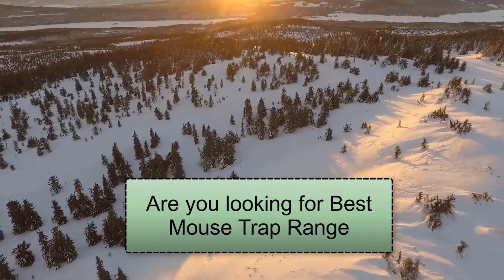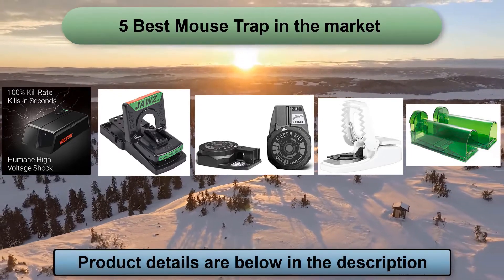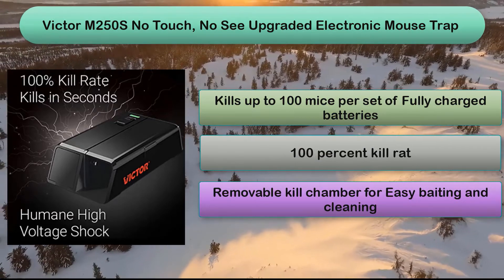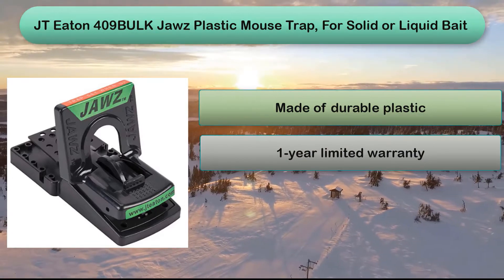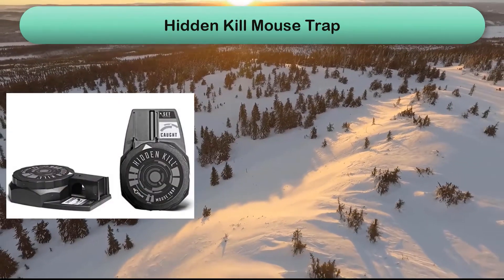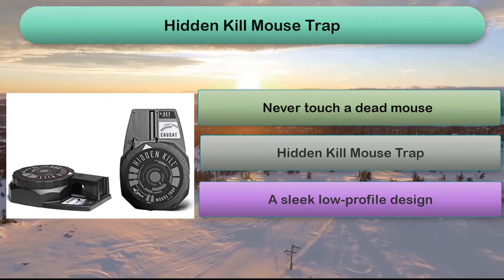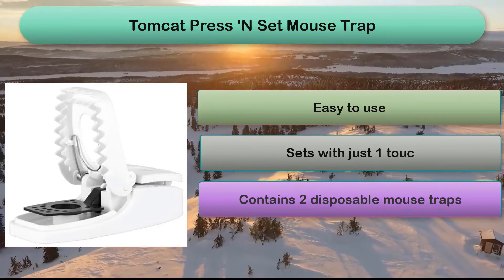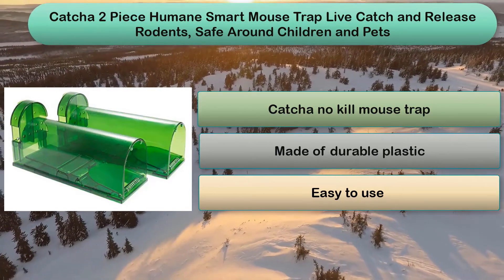Best Mouse Traps of 2021 | Most Effective Traps for Mice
In this video, you will Get a Total Of 5 BEST MOUSE TRAP Reviews.

1. Victor M250S No Touch, No See Upgraded Best Electronic Mouse Trap

This Victor model is designed with technology to sense when a mouse enters the chamber. It delivers a high voltage shock that kills the mouse quickly. We like that the Victor electronic mouse trap is engineered with both no touch and no see disposal, and it is easy to empty, clean, and bait. The trap takes 4 AA batteries and the company claims it is capable of killing up to 100 mice per battery set.

2. JT Eaton 409BULK Jawz Best Plastic Mouse Trap, For Solid or Liquid Bait

This JT Eaton model comes in a pack of 24 units making it a great value for a snap trap. The trap features a high tension spring, can be set by hand or foot, and comes with a 1-year limited warranty. We love that this snap trap is fitted with a red label to indicate whether it's properly set, and that it's small enough to fit in tight spaces. This model is ideal for placing under equipment or along walls.

3. Hidden Kill Mouse Trap

If you like the idea of a snap trap, but don't want to touch or see a dead mouse, this might be the right trap for you! These disposable snap traps come in a set of 4 and are engineered with a no touch, no see design. The Trapper Hidden Kill snap trap has a two-way entry that allows mice to enter from either direction and a removable bait cup for quick and easy baiting. We like that this trap is sleek and well-designed for discreet corner placement.

4. Tomcat Press 'N Set Best Mouse Trap

The Tomcat Press 'N Set trap is easy to use, discreet, and cost effective. This durable plastic trap can be baited relatively easily and set with one press. It is fitted with a highly sensitive trigger and a built in grab tab for easy disposal. You may want to bait and set several of these traps at once to increase the likelihood that a mouse will find its way into one of them.

5. Catcha 2 Piece Humane Smart Mouse Trap Live Catch and Release Rodents, Safe Around Children and Pets

This live catch and release trap pack comes with 2 units and is a cost effective, reusable option that doesn't kill the mouse. The Catcha model has a spring door that closes once the mouse is inside the chamber, and it won't open until you release the mouse. This trap is easy to bait, clean, and reset.

IF you like the video then share it among your social networks.